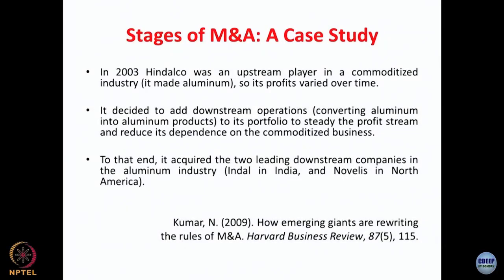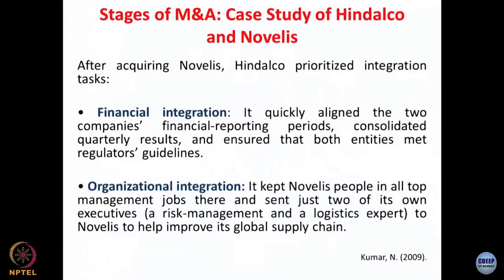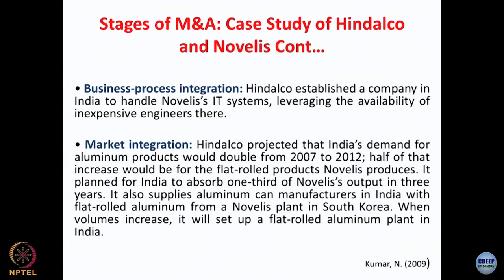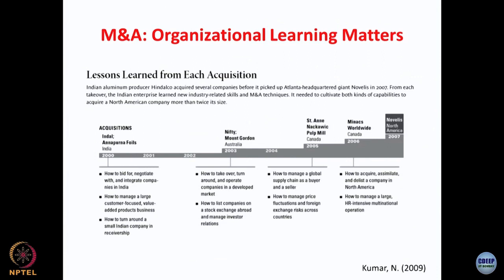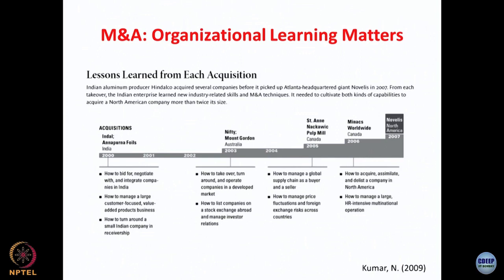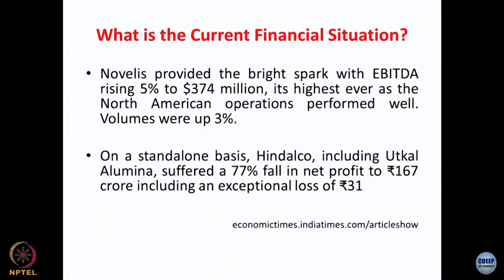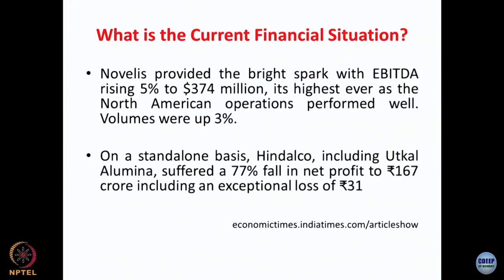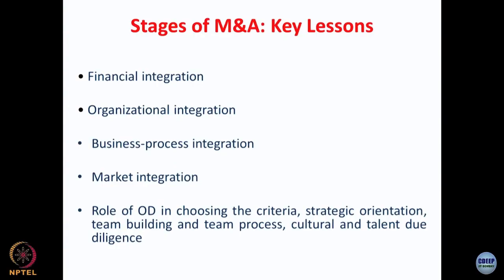Week 6-Lecture 24 : Stages of Mergers & Acquisitions: A Case Study